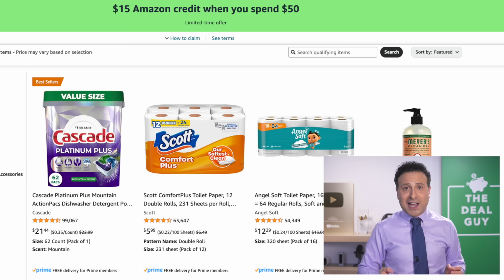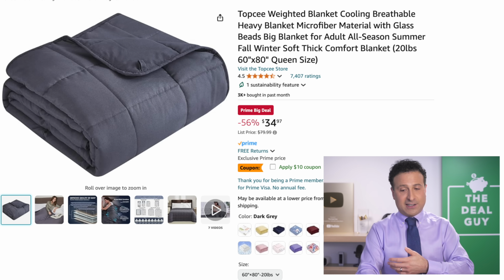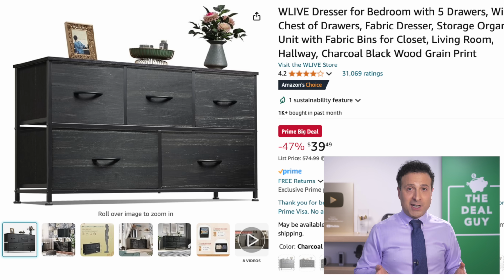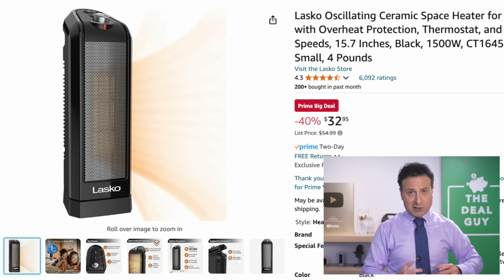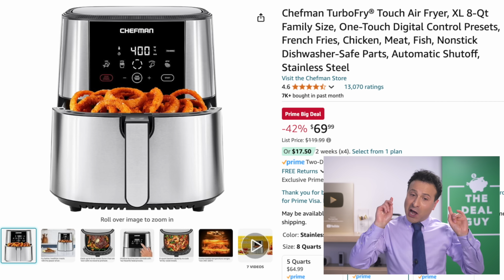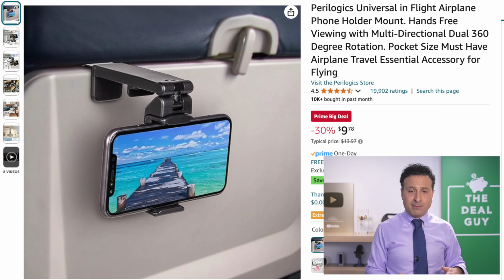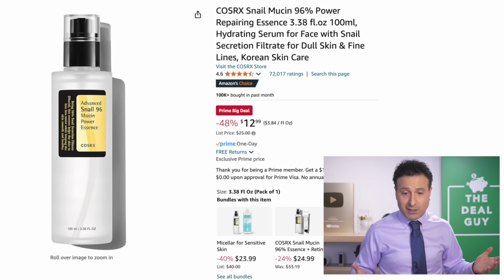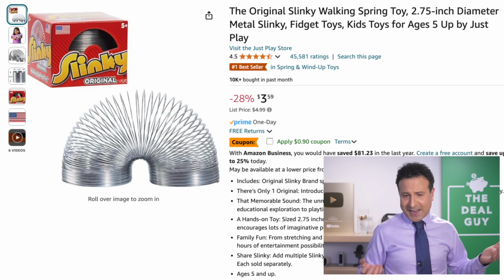Top 25 NEW October Amazon Prime Day 2024 Deals 🚨 (Updated Hourly!!)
It’s Amazon Prime Day October 2024!! Here are the ALL THE NEW deals on Laptops, TV’s, Smart Home & Apple Deals during the Prime Big Deal Days sale!
👇🏼 ALL OCTOBER PRIME DAY DEAL LINKS ARE FEATURED IN THE DESCRIPTION BELOW 👇🏼

🚨 2 Pack Hand Warmers (UNDER $13!)
🚨 4K Dash Cam (JUST $60!)

🔥 4-Pack EVEREADY LED Flashlights (UNDER $6)

📦 THE REST OF THE DAY 1 OCTOBER PRIME DAY 2024 DEALS

It is October Amazon Prime Day 2024 and I am excited to bring you all the best Prime Day Deals and the best prime day tech deals. I have been working all morning to bring you the best amazon prime day tech deals of the prime day sale 2024 and showing you what to buy on prime day! This new Amazon Big Deal Days sale is just October Prime Day 2024 with a newer name.

With so many best prime day deals 2024 here now these 2024 prime day deals are the best deals on amazon prime day 2024 that I could find. I love Prime Day 2024 as not only are there best tech deals and prime day sale but these prime day best deals are a big mix. I also love RandomFrankP's videos on Prime Day!

These Prime Day Deals October 2024 are some of my favorite and this new amazon big deal days sale is not one to miss. These best prime day deals October 2024 are not only full of prime day tech deals but also practical items. These are the best prime day deals 2024 for October prime day :)

I hope you find these 2024 prime day deals great! Love you!